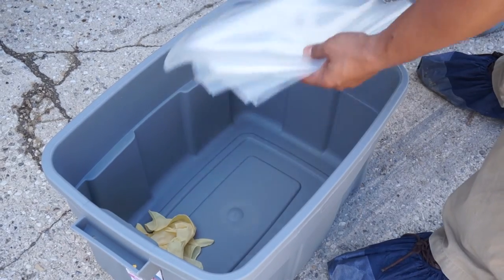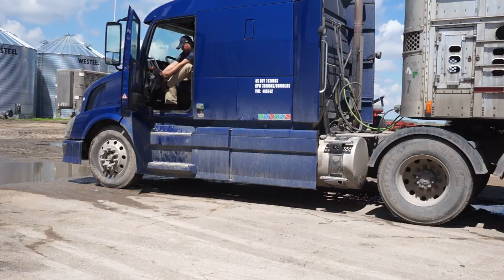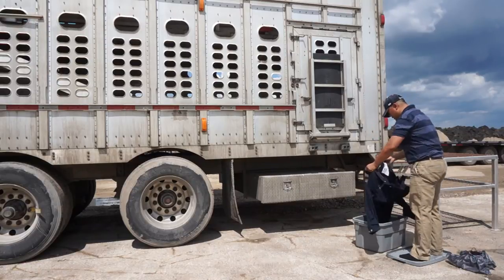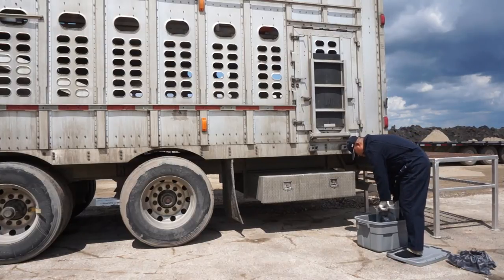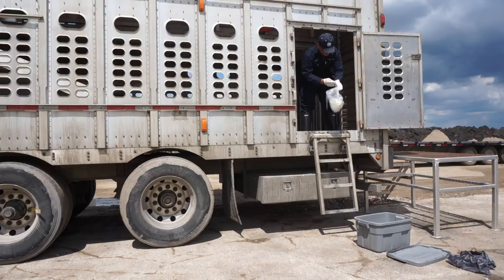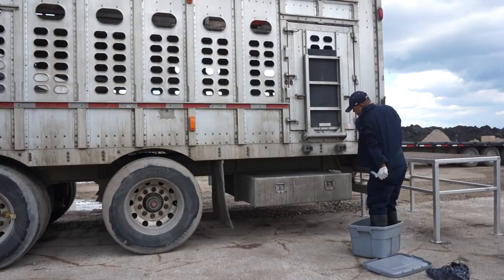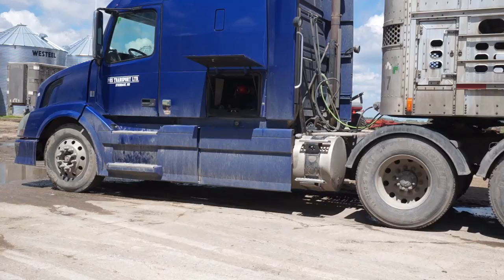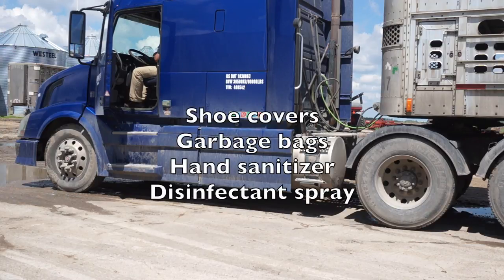Biosecure Trailer Entry - Rubbermaid® Protocol (BEST PRACTICE)